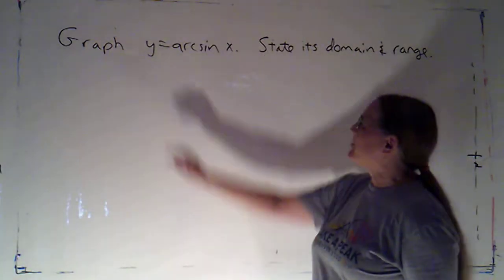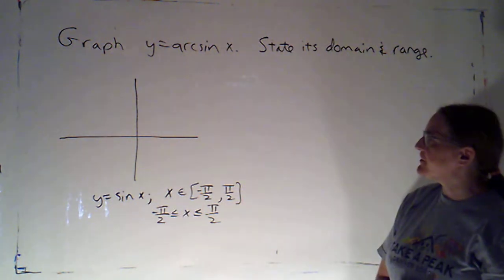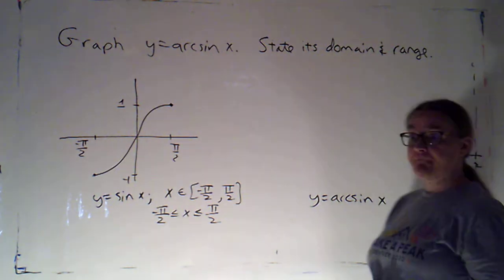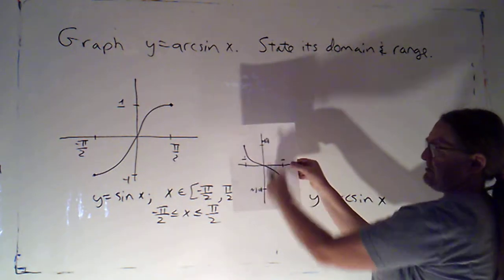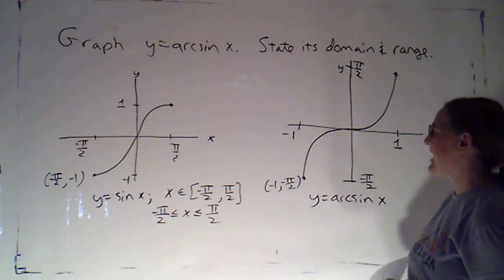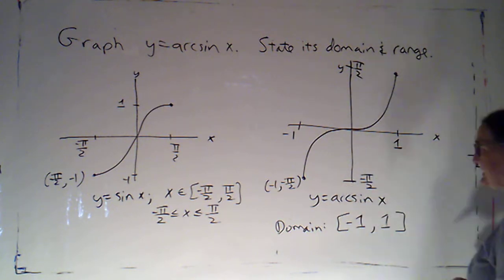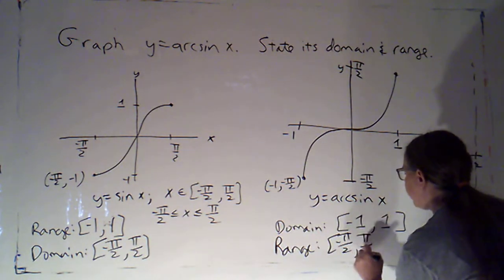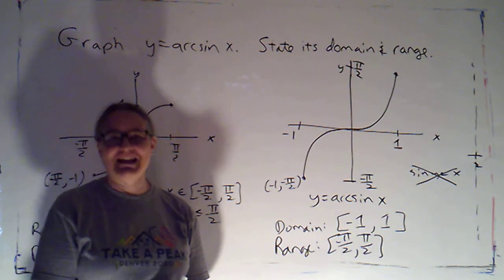Math 2 Section 4 7 part 3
Graphing y =  arcsin x.  Stating its domain and range.